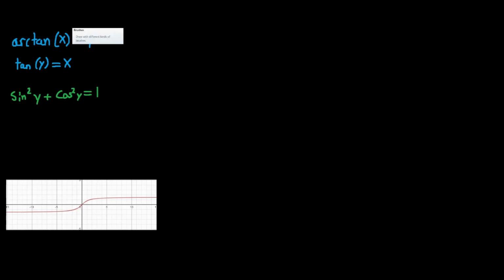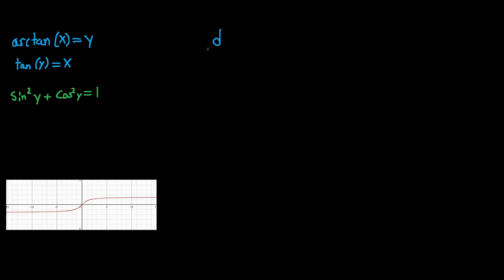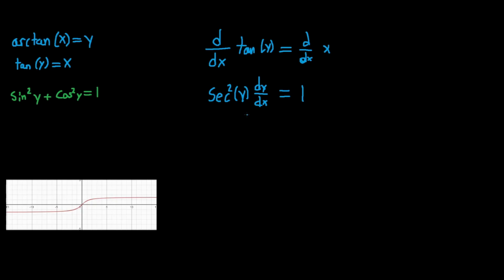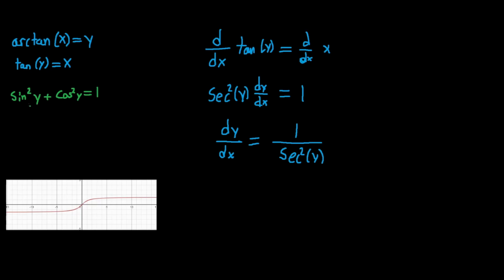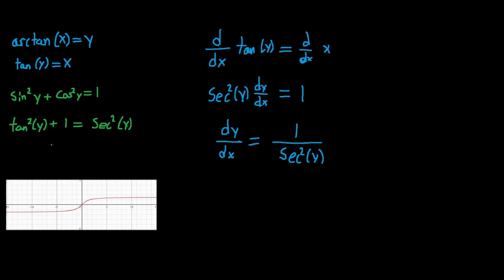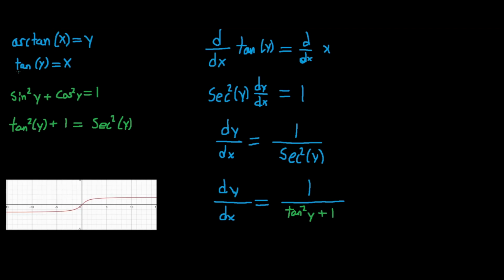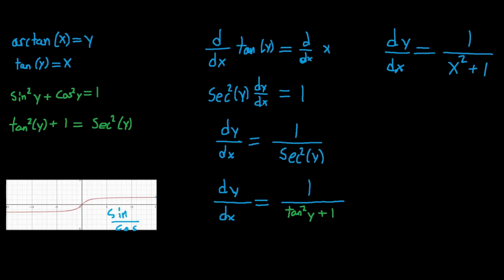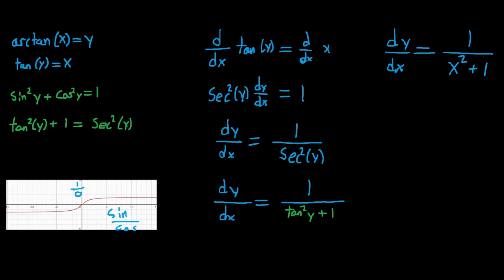Derivative of arctan(x)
Learn how to take the derivative of arctan(x).